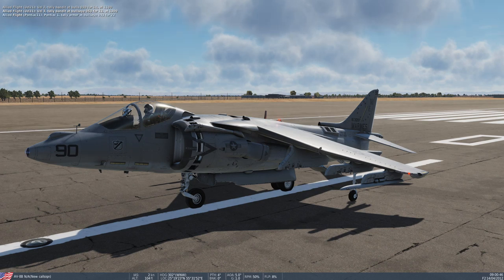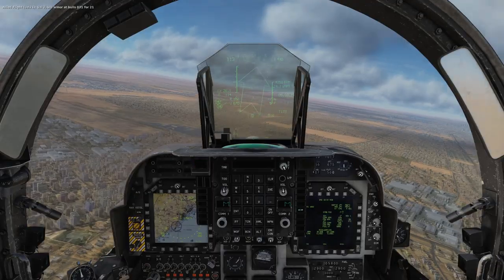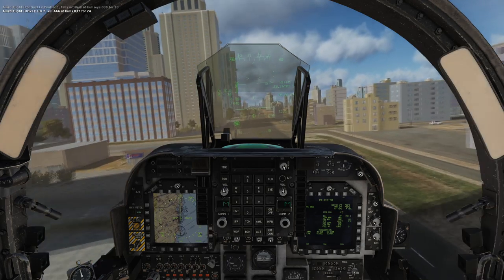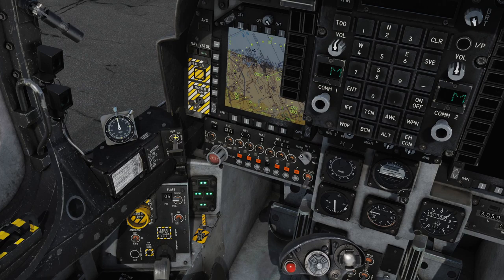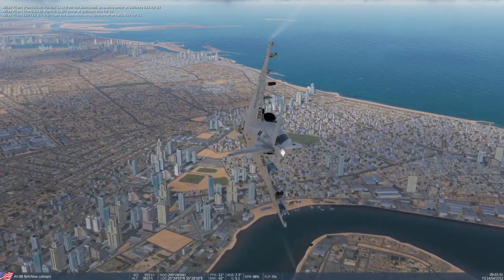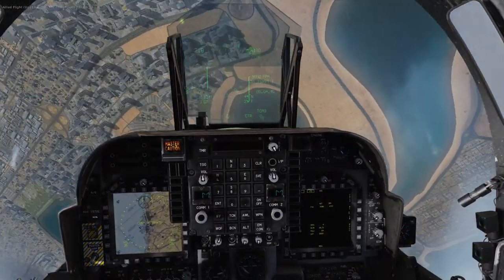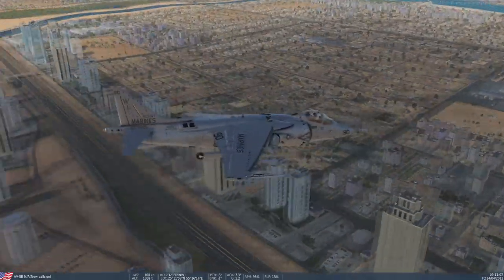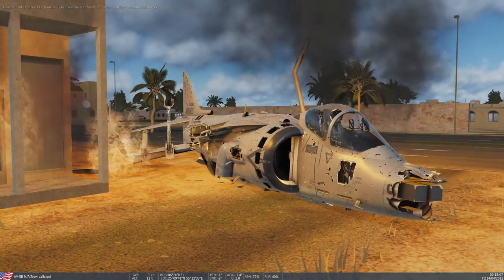DCS World - Harrier Fun Around Dubai